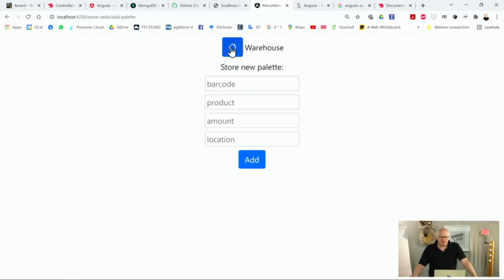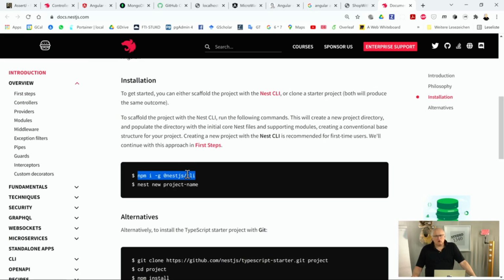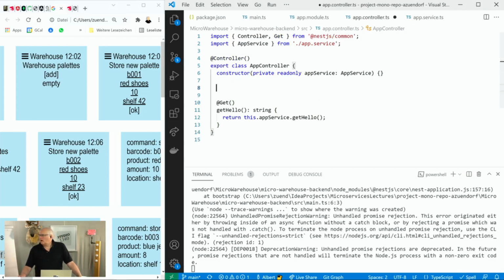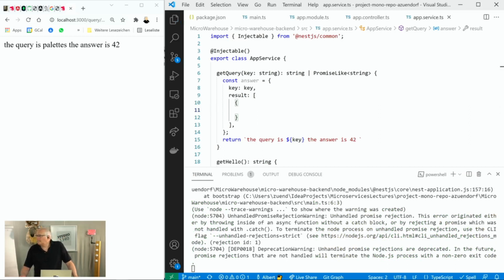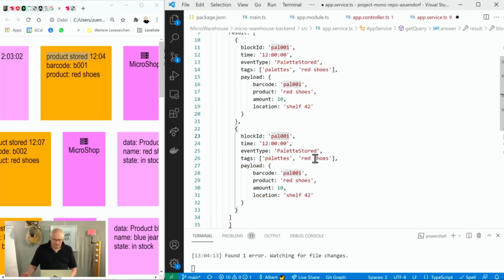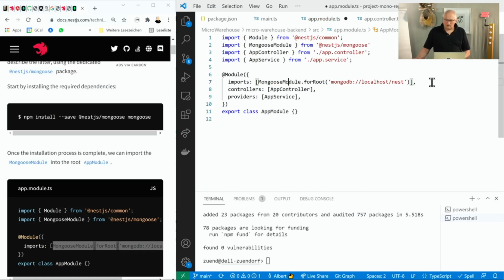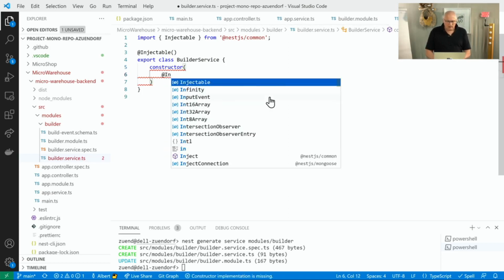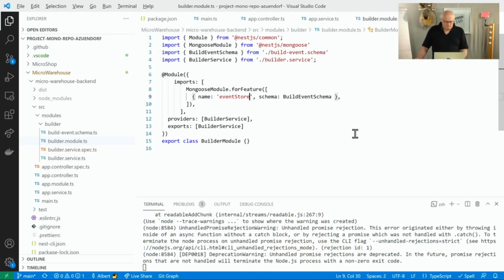WT21/22 Microservices Lecture 03 Warehouse Backend